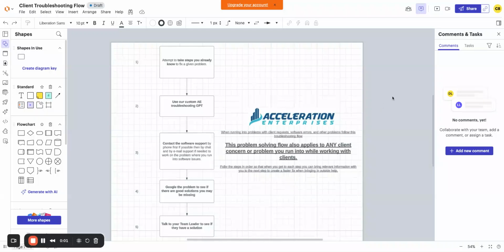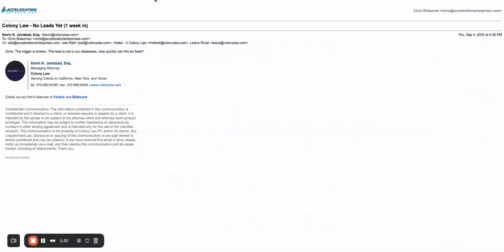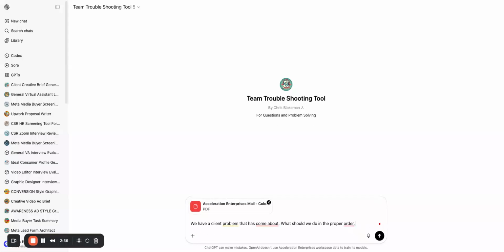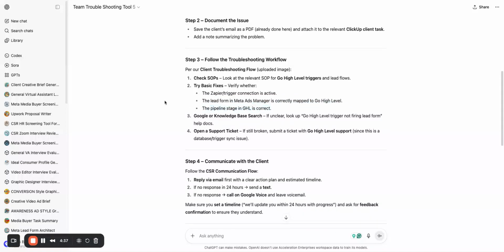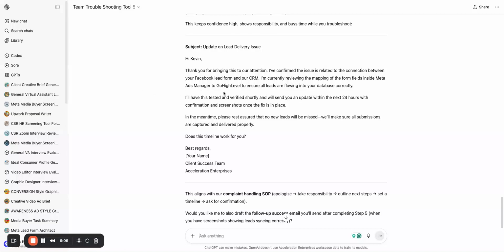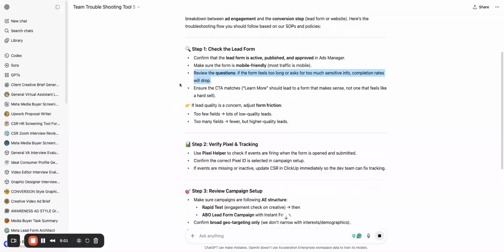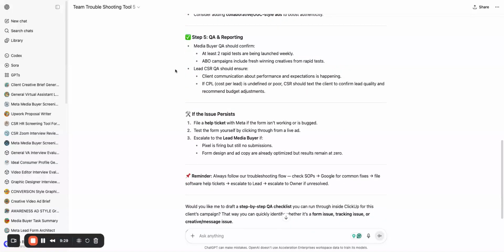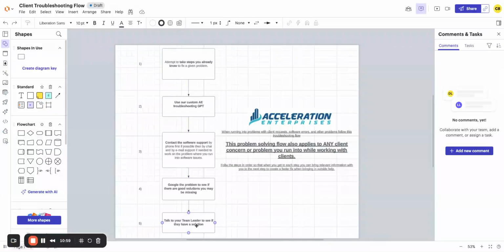Agency Troubleshooting Flow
In this training, you’ll learn how to troubleshoot client issues, fix workflow problems, and use our custom GPT troubleshooting tool effectively. This process ensures you can handle client requests, software errors, and ad campaign challenges without needing constant escalation.

By the end of this video, you’ll understand how to:
✅ Use the custom GPT troubleshooting tool with screenshots and PDFs
✅ Properly acknowledge and document client issues
✅ Follow the step-by-step troubleshooting hierarchy before escalating problems
✅ Troubleshoot low or no lead form submissions
✅ Adjust form friction to improve lead quality
✅ Verify ad targeting, creatives, and campaign setup
✅ Communicate clearly with clients while solving problems
✅ Understand why following the process is critical for your role in the team

This training applies to media buyers, client success reps, and virtual assistants working with lead generation campaigns on Meta Ads (Facebook & Instagram), Go High Level, Zapier, and related platforms.

👉 Master this troubleshooting process and you’ll not only solve problems faster, but also earn more trust, responsibility, and opportunities on the team.